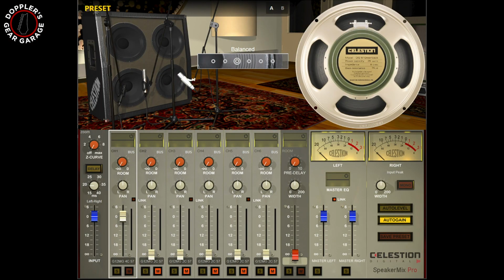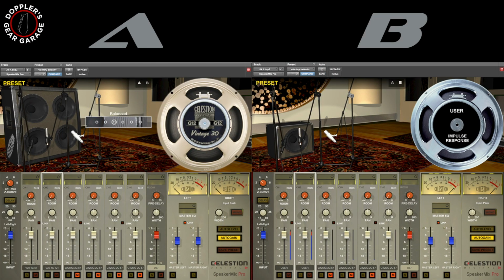Celestion SpeakerMix Pro // The Future of Impulse Responses is HERE!!!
• Speaker MixPro is the BRAND NEW plug-in from Celestion that leverages their proprietary DSR (Dynamic Speaker Response) format. Whether you're an IR fanatic or just getting your feet wet, this plug-in is a game changer. More tone, more feel, and more CELESTION!
• This video is the first in a four part series featuring Celestion's Ken Weller and Joe Elsom, a wide array of style and rig driven demos, plus strategies for maximizing the Speaker Mix Pro plug-in!